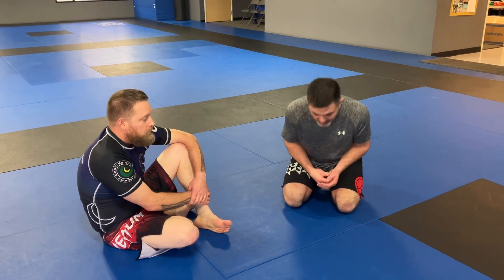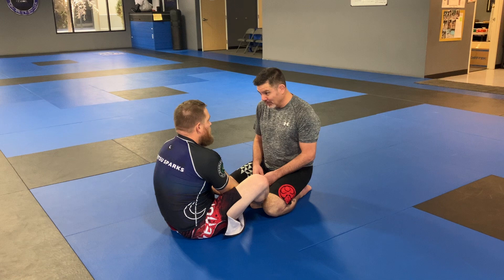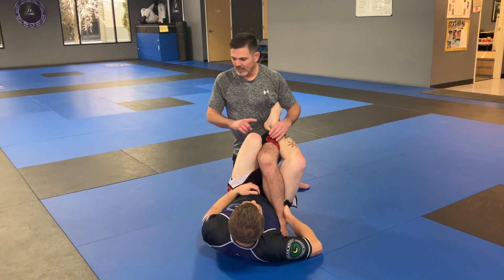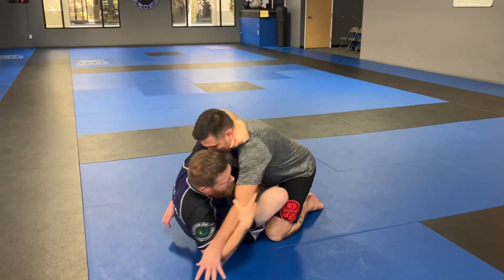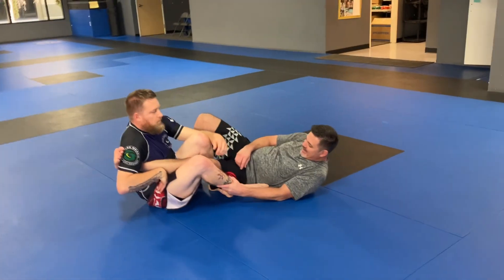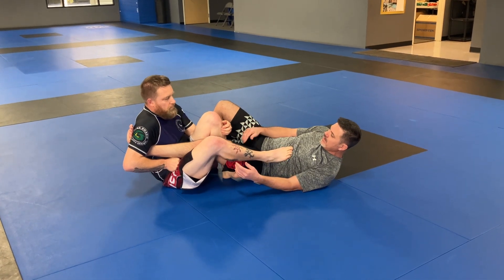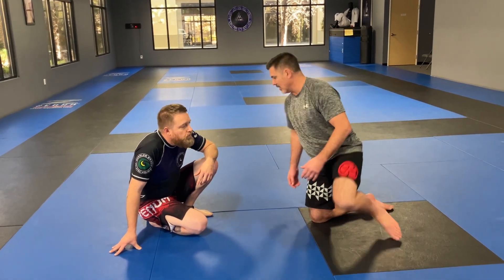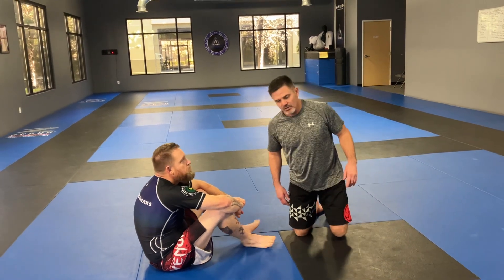Attacking legs from Butterfly Guard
The best thing you can do from butterfly guard is create back exposure which leads to back control and choking opportunities. The most common thing people do is work for sweeps. If you enjoy leg attacks you’re in luck because you can definitely create leg entanglement opportunities from butterfly guard. This adds another layer to your guard game, whether you use it as a primary attack strategy or as a way to deter your opponent from going to combat base or posting a leg to regain base against your sweeps. In order to acquire skills in attacking legs from butterfly guard, you have to maintain a healthy mindset that allows for “failure” as you work towards making this a real tool in your guard toolbox.